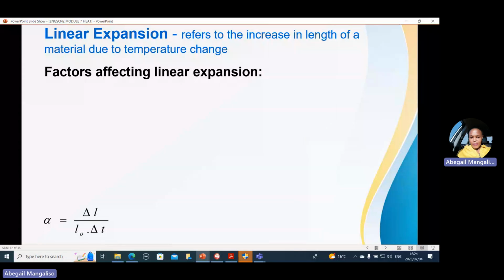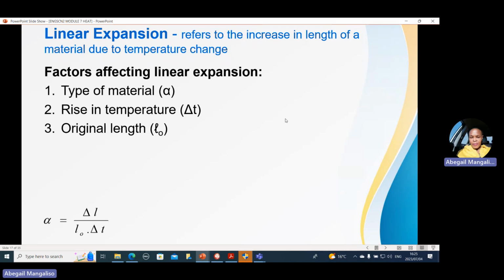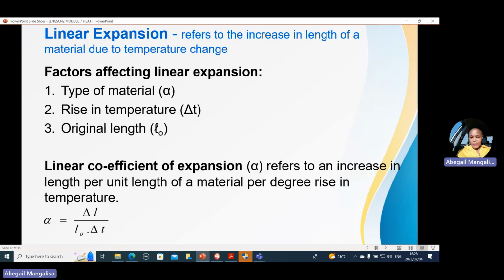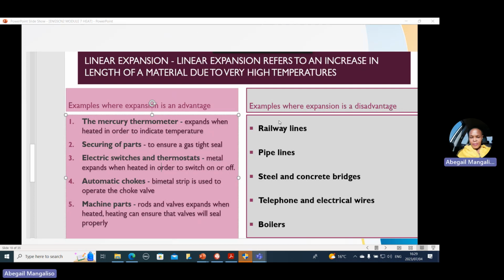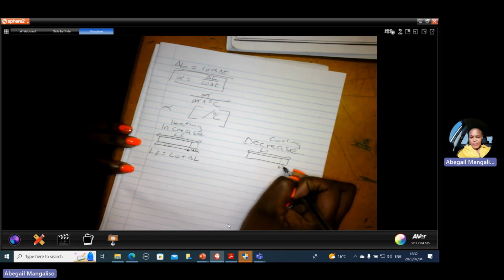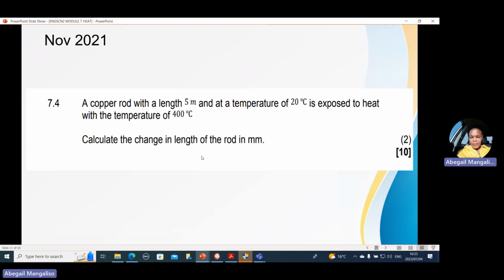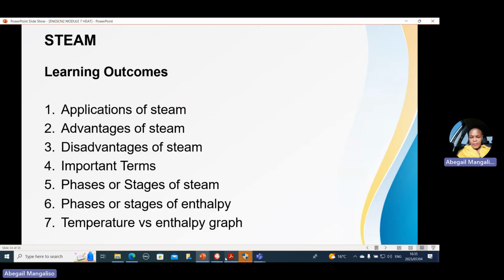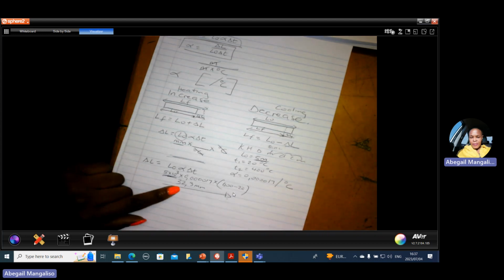ESCN2 Mod 7 Linear expansion Part 1